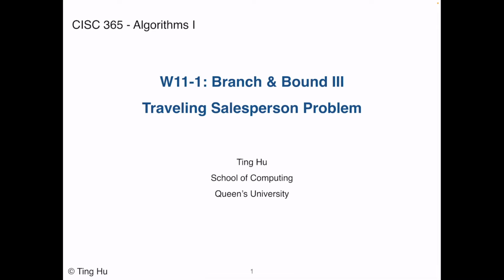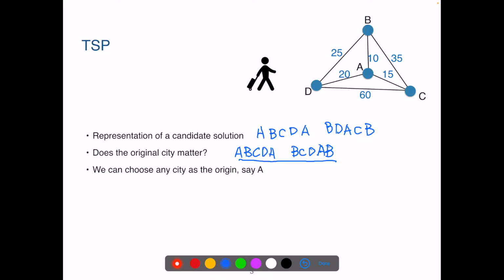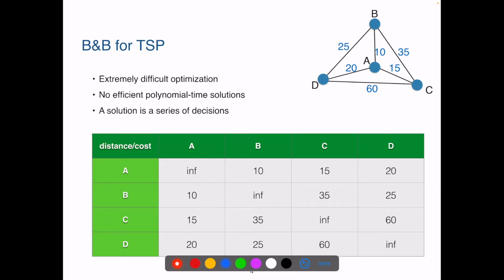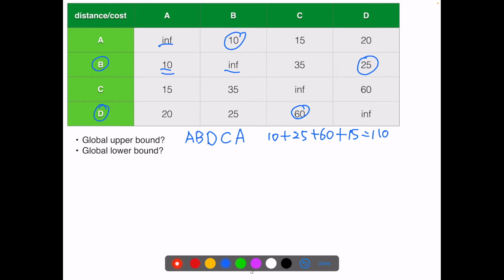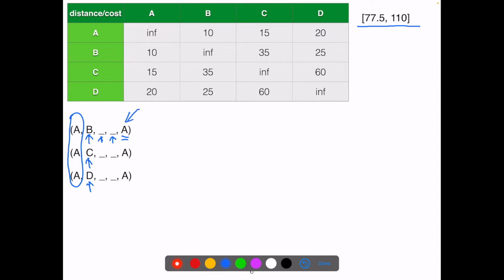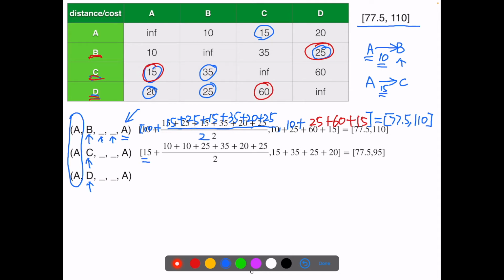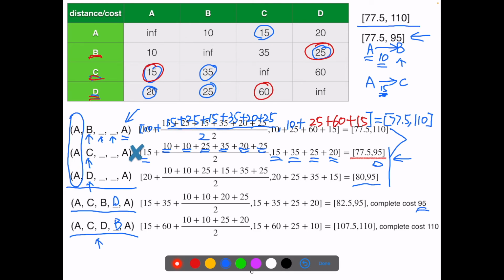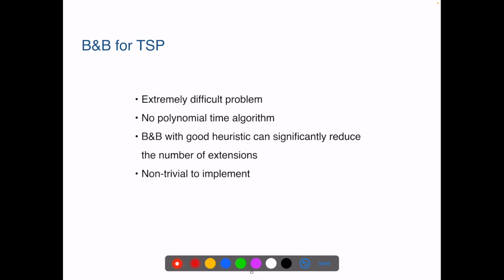QSC - CISC365 - L27 - BnB - TSP